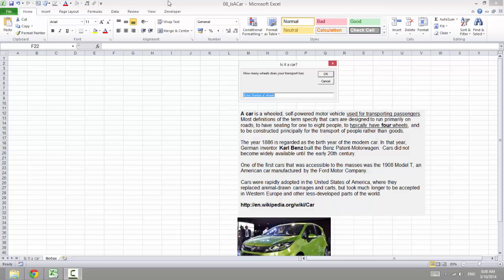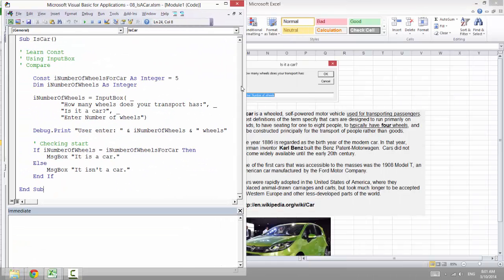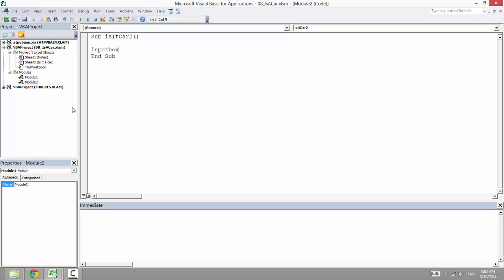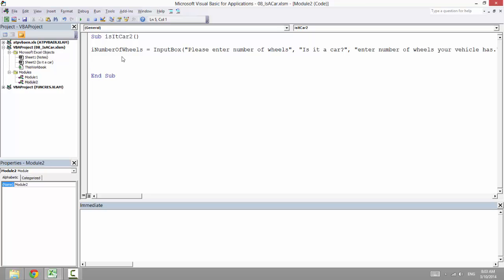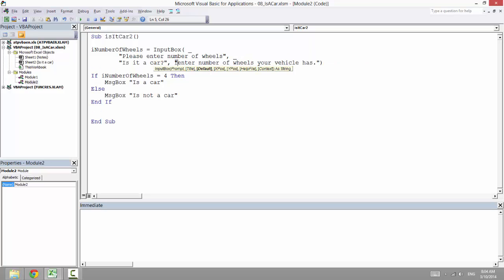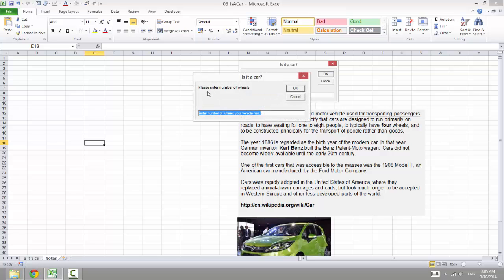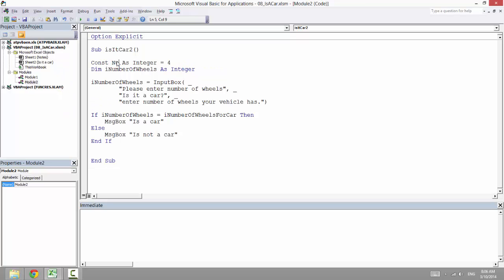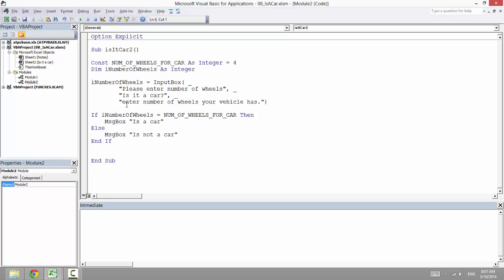13 Excel Macro IF Example 3: Is it a Car